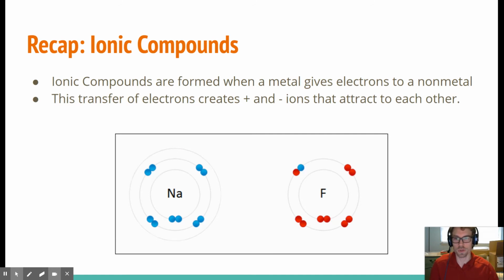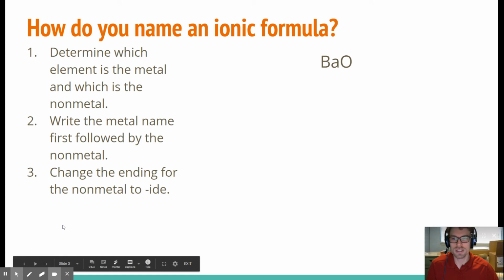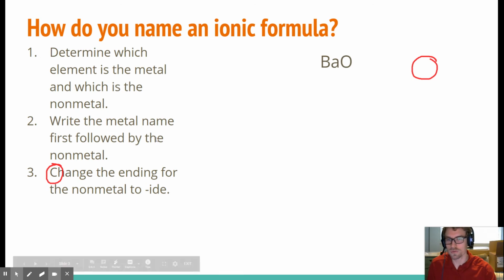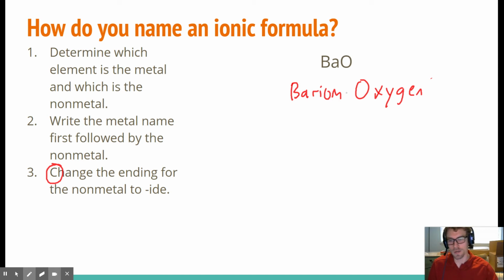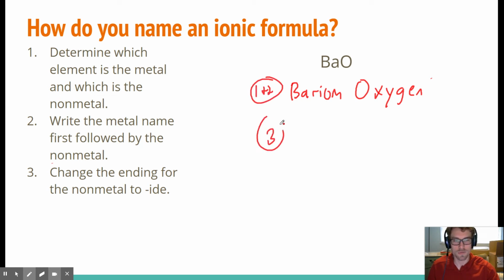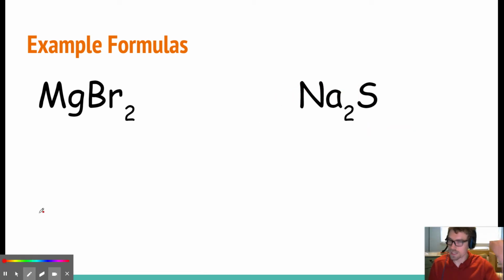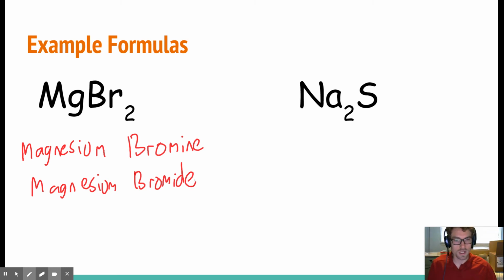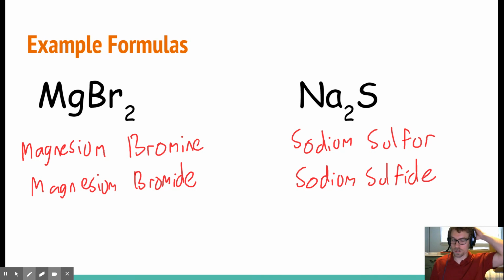Writing Ionic Compound Names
Physical Science naming binary ionic compounds.